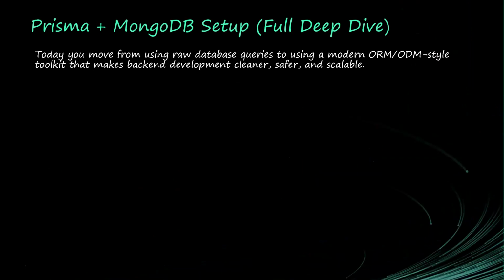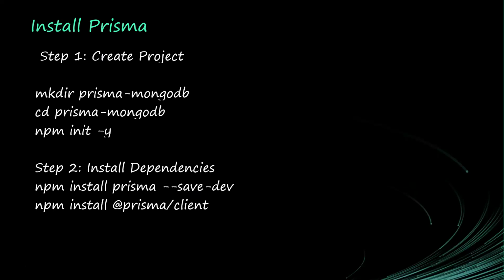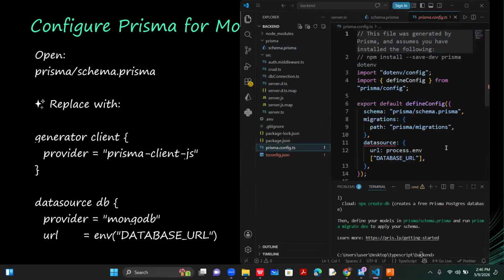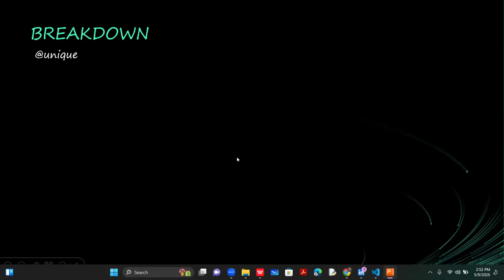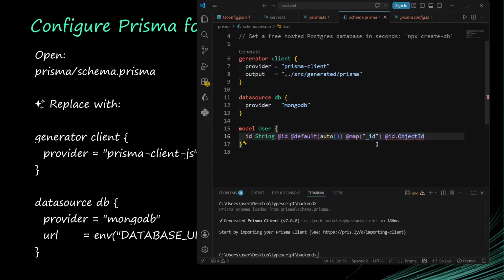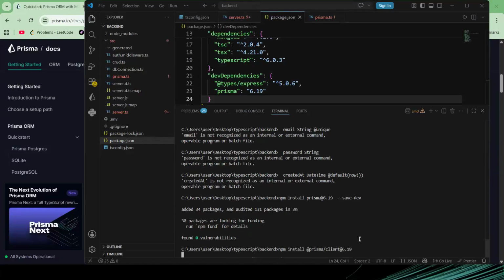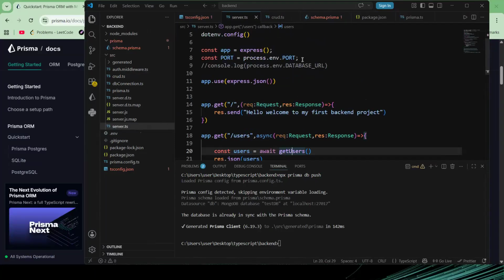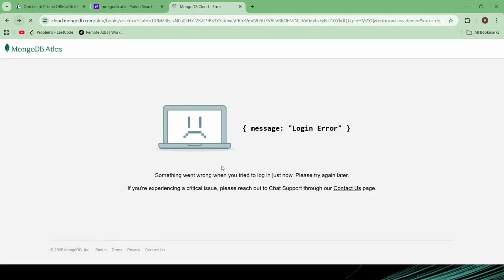Prisma + MongoDB Setup (Full Deep Dive)